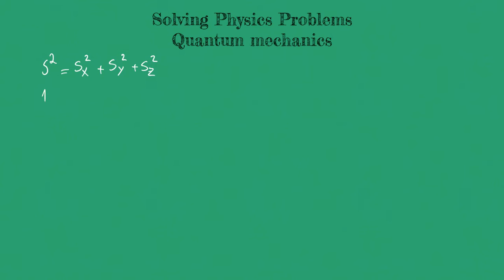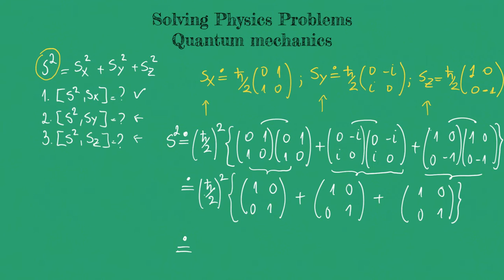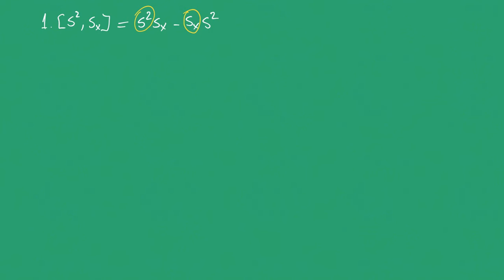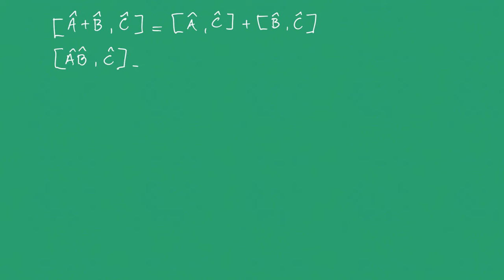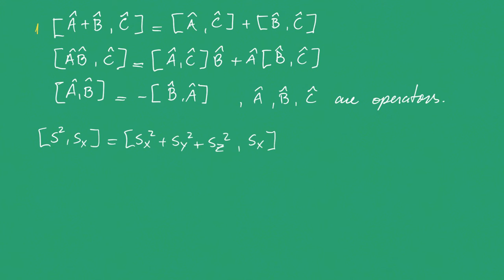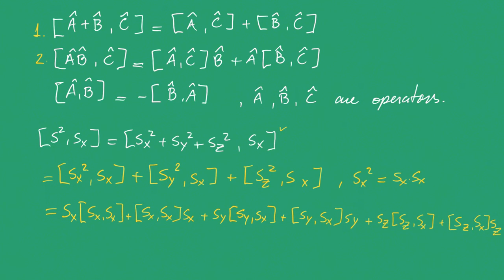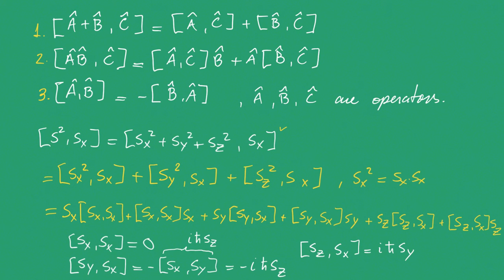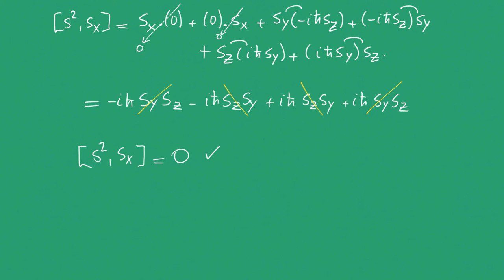Bra-ket notation - Defining & Discussing the operator S^2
In this video, I'll define a new operator - S^2 and show how it relates to the spin components Sx, Sy and Sz (via matrix notation and component commutation relations). This simple example will give you an idea of how it works.